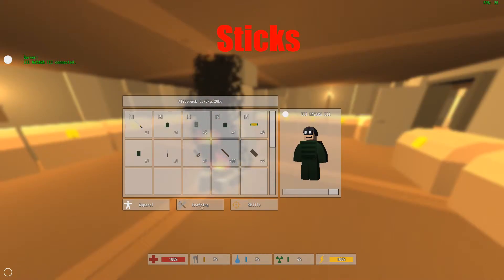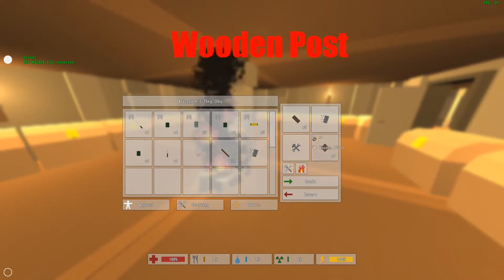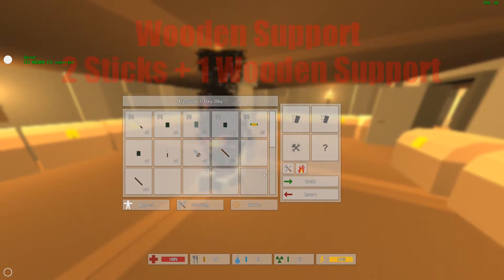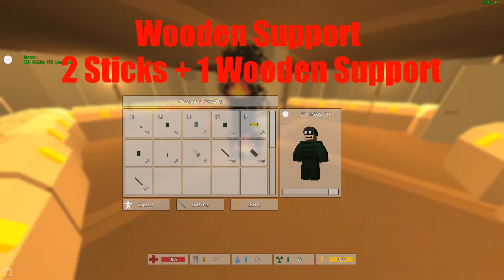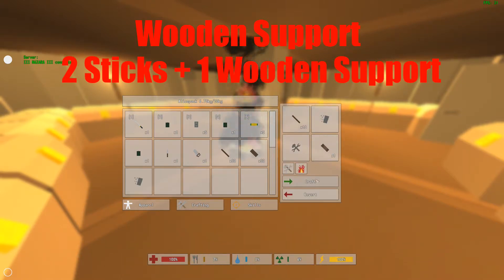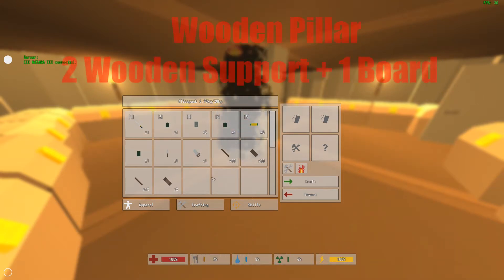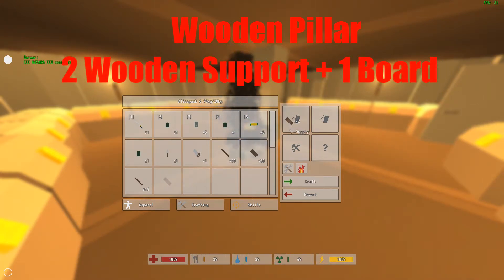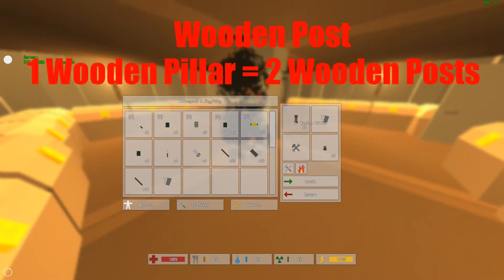Unturned Crafting Guide: Wooden Post,Wooden Pillar,Wooden Support,Sticks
In this video i show you how to make Wooden Post,Wooden Pillar,Wooden Support,Stick.

(song 1) links Instagram: iiinazaraiii